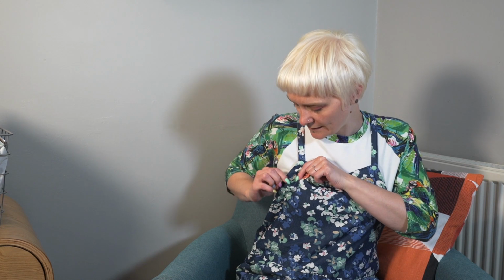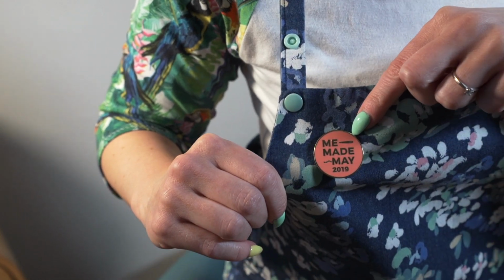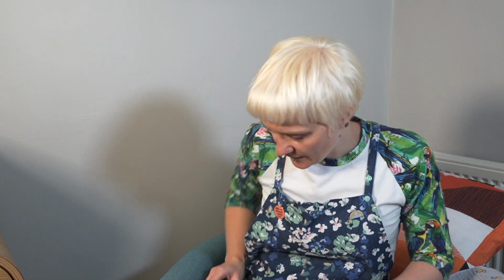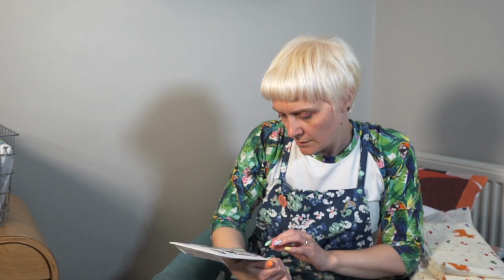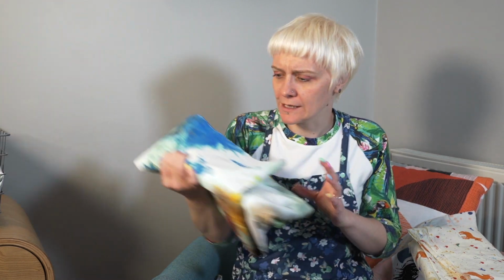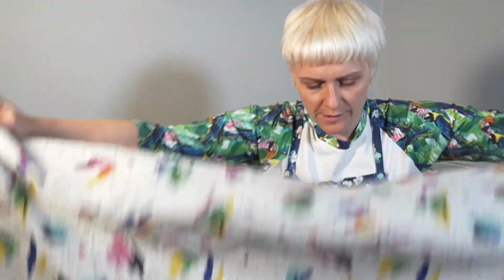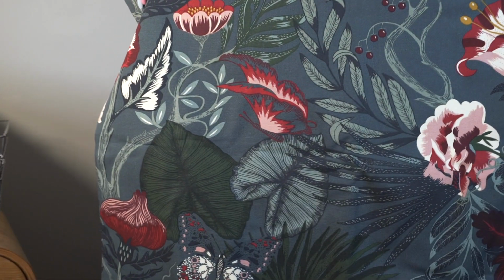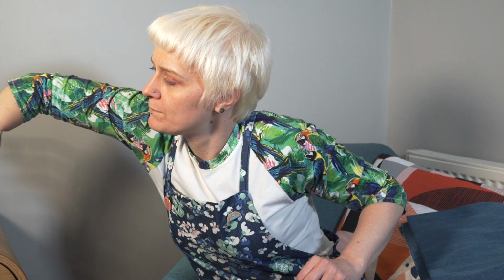Fabric Haul and Sewing Chat May 2019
Fabric haul continued from the last video and a chat about sewing plans.

Ikea